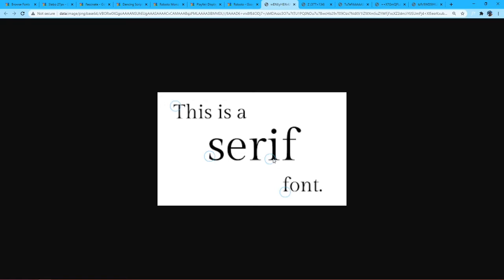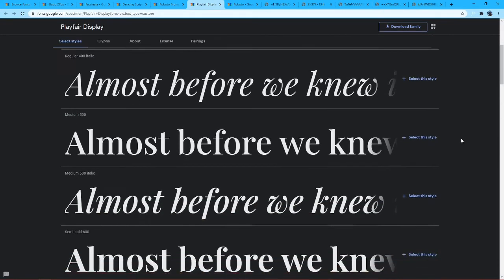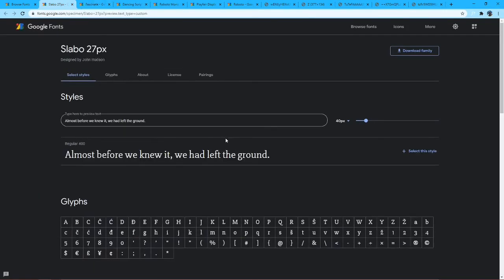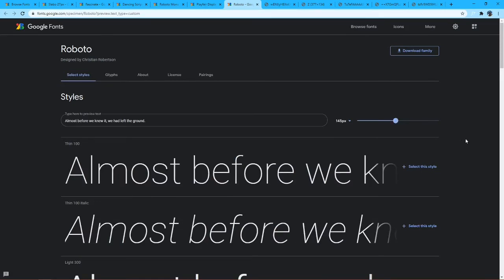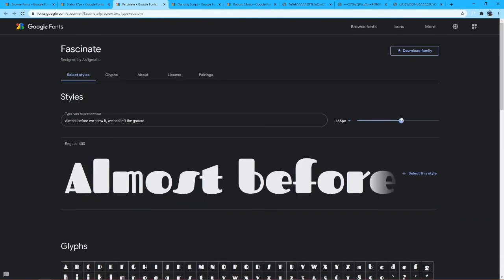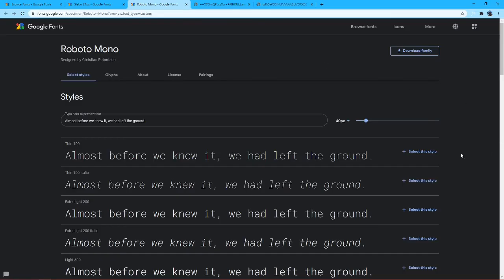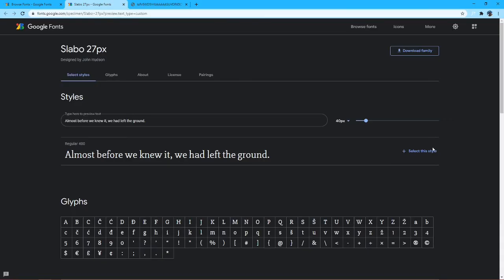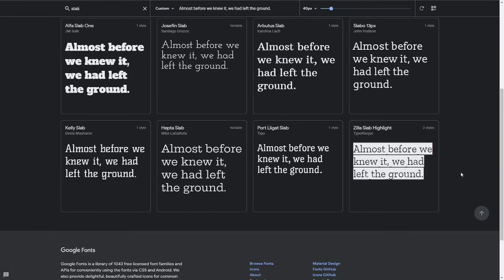Introduction to Fonts | The Ultimate Google Fonts | S1 - E1 | Blockbuster Publications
Introduction - 00:00 02:39
Serifs - 02:39 05:21
Sans Serifs- 05:21 06:33
Display and Handwriting - 06:33 07:48
Monospace - 07:48 08:37
Slab Serifs - 08:37 10:05